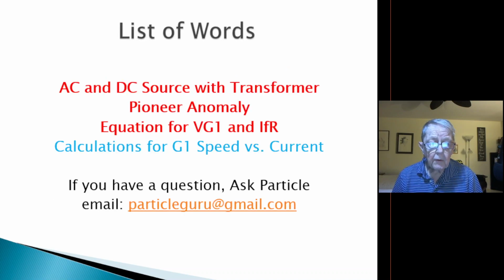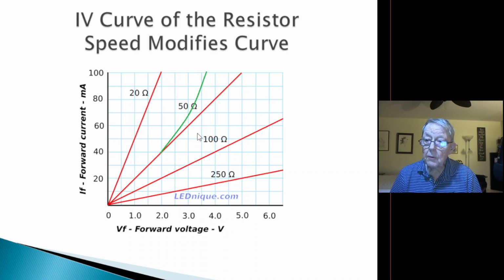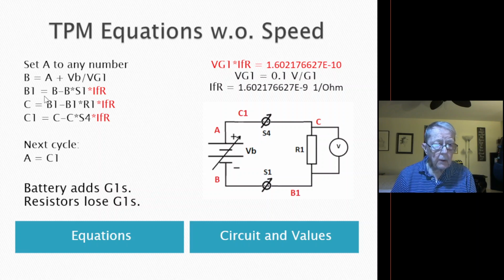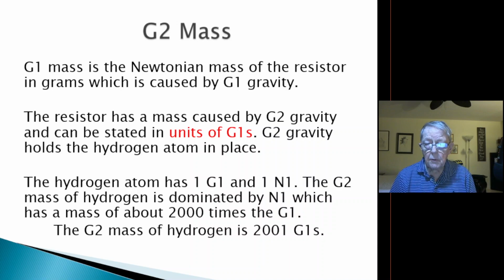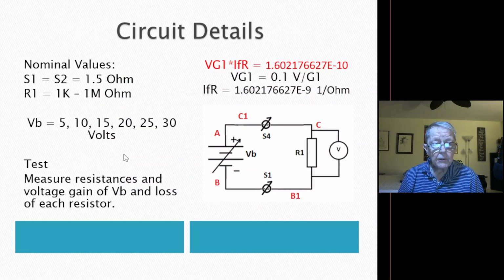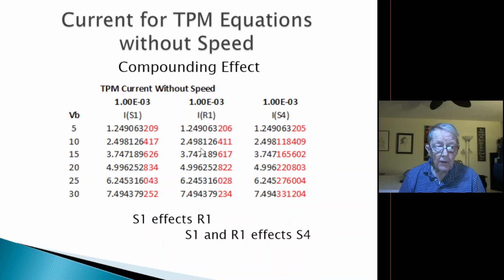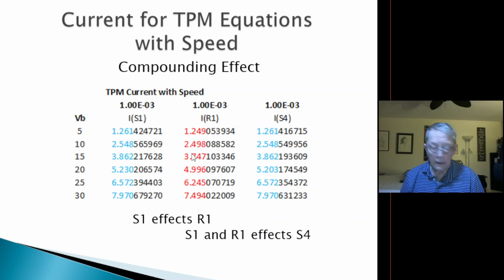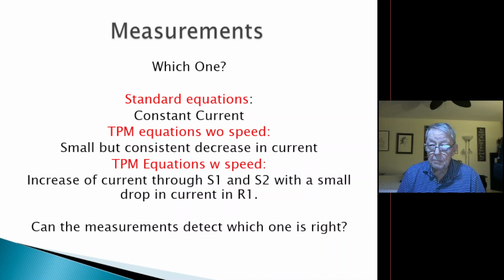Calculations for G1 Speed vs. Current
Bob de Hilster, your particle model guru,  shows the results of calculations that predict the effect of G1 Speed on the value of current through the circuit.